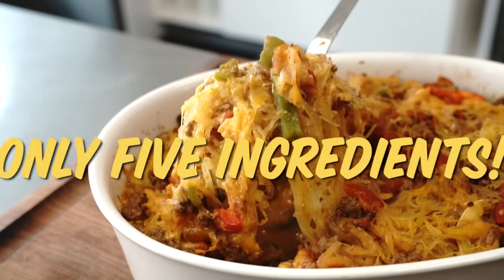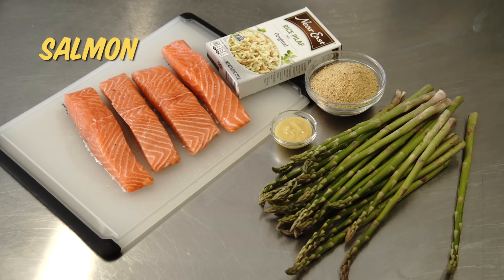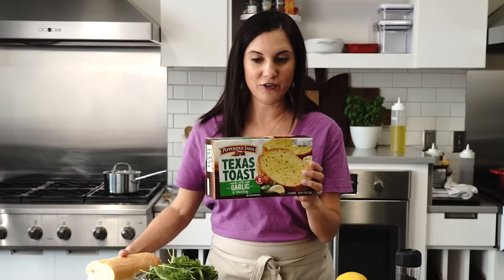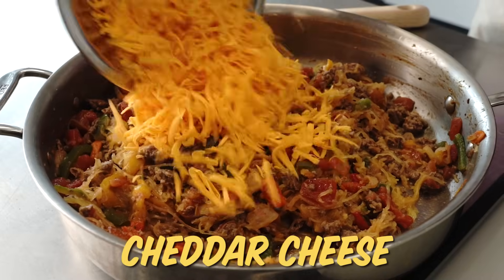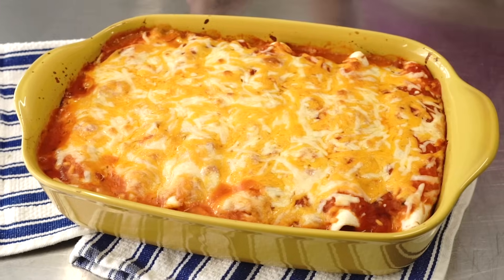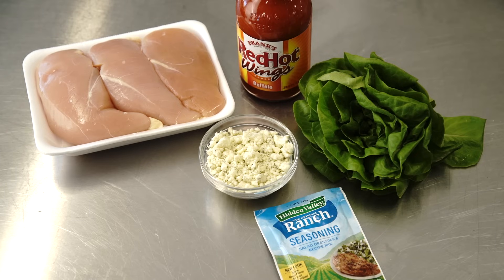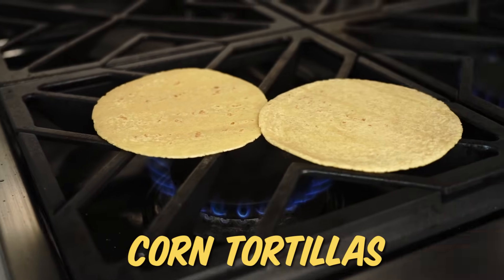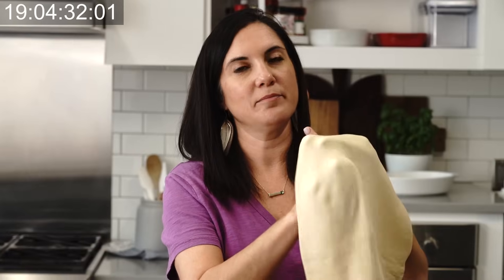Ten Ingredient Dinners To Make At Home To Feed the Family | Allrecipes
If you're feeling a little burned out from cooking every night, we’re here to help with 10 easy 5-ingredient dinners. These recipes are perfect for meal prep, or simply when you don’t wanna spend a lot of time cooking. Some of these recipes use convenience foods as shortcut ingredients, you don’t always have to make your own mashed potatoes.

Whether you plan to meal-prep for the week, freeze for later, or eat fresh and ready... these 10 meals are simple yet delicious. These meals are perfect for families, couples, and even singles.

00:00 Introduction
00:15 Air-fried Breaded Pork Chops with Mashed Potatoes and Green Beans
01:15 Dijon Salmon with Roasted Asparagus and Rice Pilaf
02:18 Sliced Ribeye and Arugula over Texas Toast with Roasted Carrots
03:17 Spaghetti Squash Casserole
04:24 Easy Enchiladas
05:17 TikTok Recipe
06:22 Buffalo Chicken Lettuce Wraps
07:08 BBQ Chicken Pizza
07:29 Chorizo Street Tacos
08:08 Thai Coconut Pork Curry